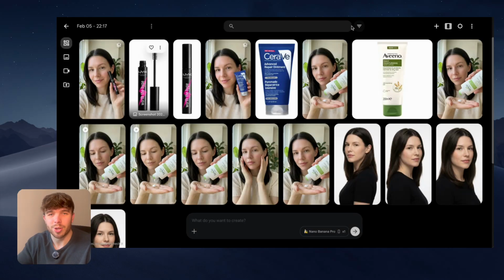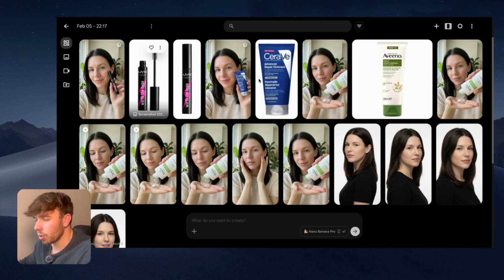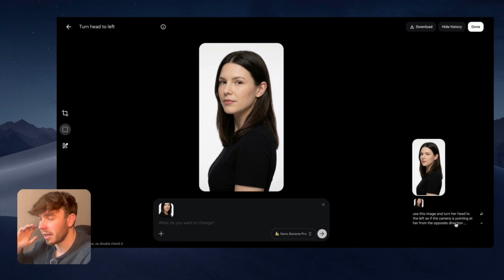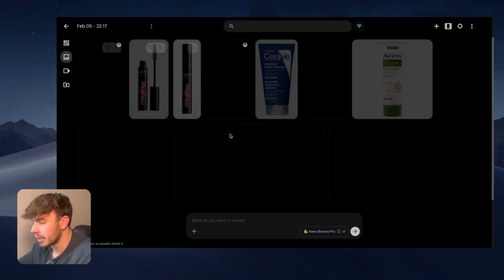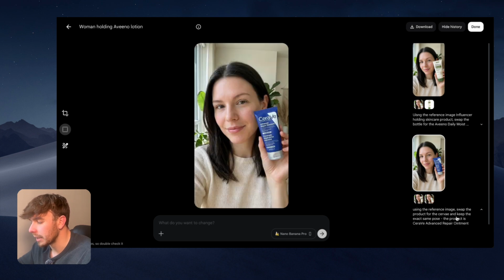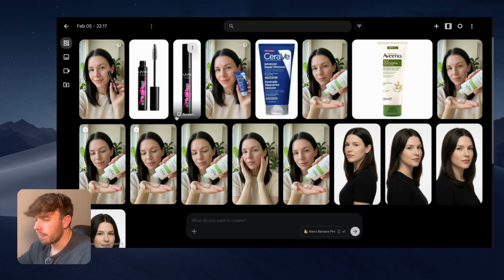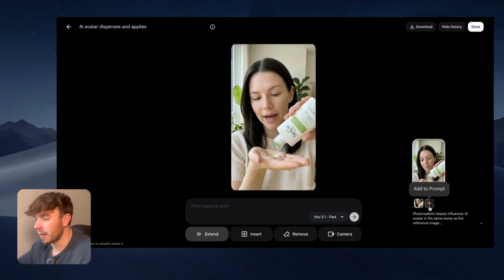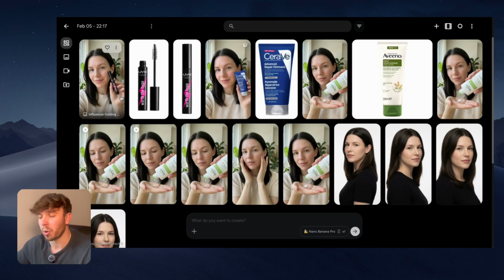How To Make AI UGC Ads (Step-by-Step Beginner Guide)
In this video, I go over how to create AI UGC ads as a complete beginner. I'm using Google Flow to generate the images and videos in this case so we are using Nano Banana Pro and Veo 3.1

This is an overview of the process you should take when generating AI UGC ads for brands.